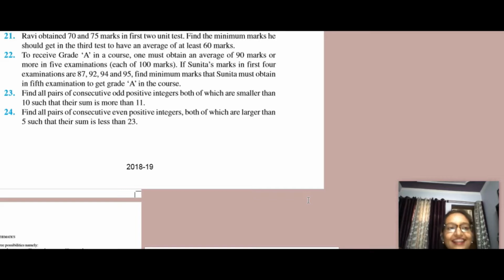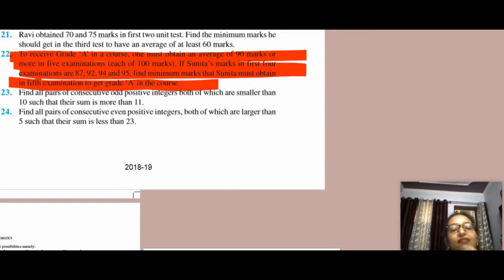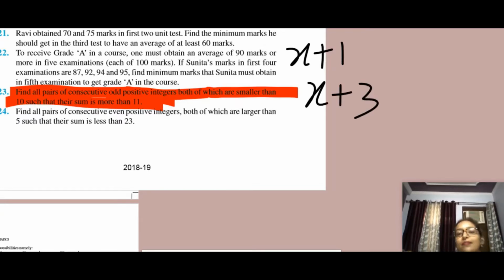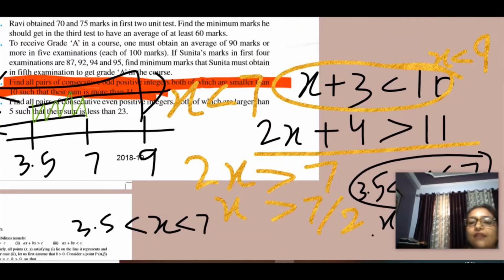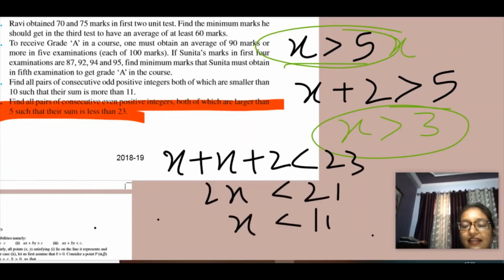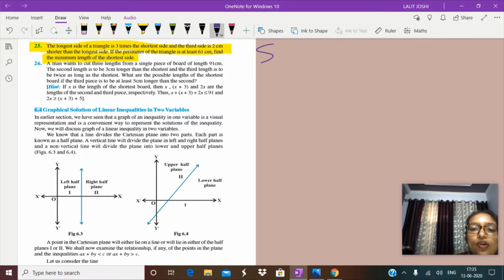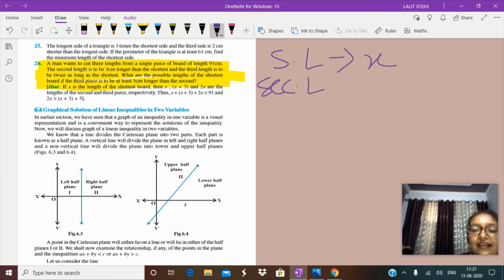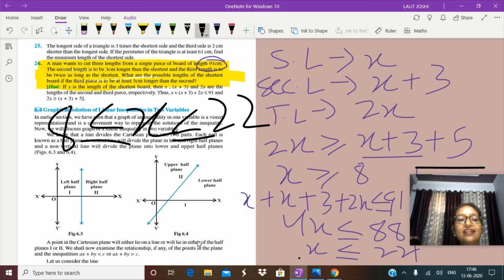Linear Inequalities Ex 6.1 Q 21 - 26 Class 11 CBSE 2020 explanation on ONE NOTE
Hello Everyone !!
I m Geeta Joshi through this video gain insight into the new topic of vast expanse of mathematics .

the video gives the explanation of q21 -26 of ex 6.1

make sure you have watched all series for a complete class xi & xii course n scoring full marks

list=PLXeVxgA8ZRCTWf5AnOBXYwARK5eTQ2ohC